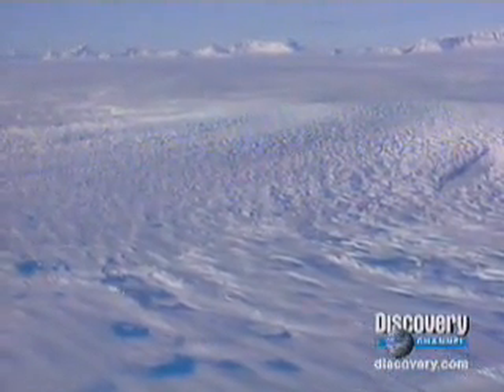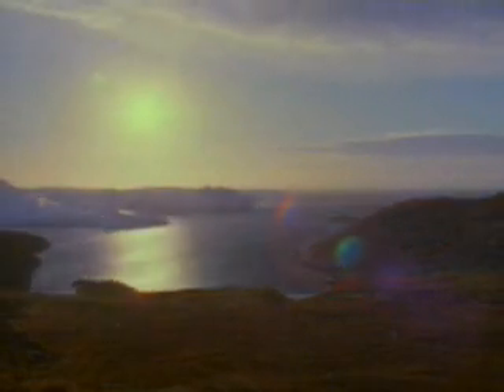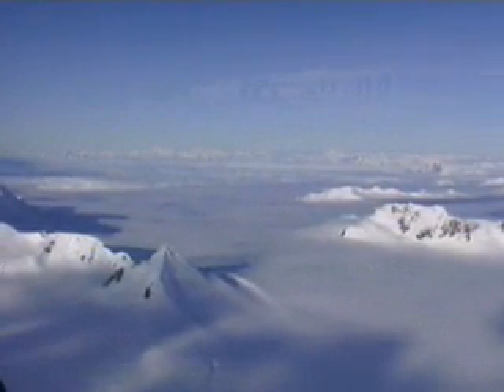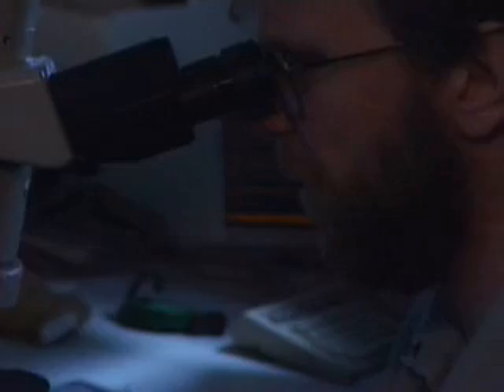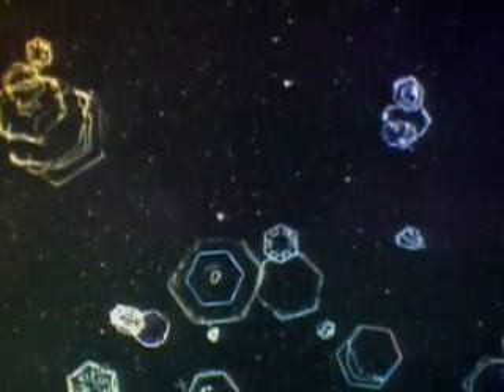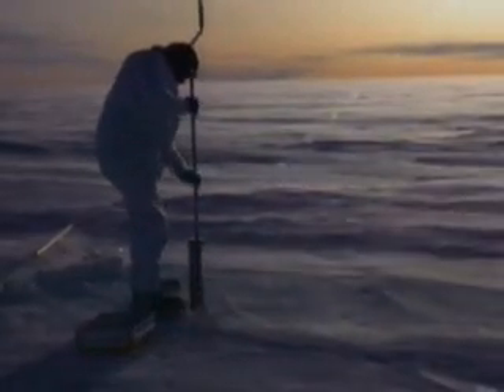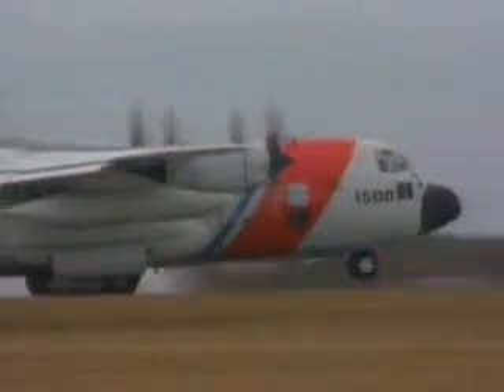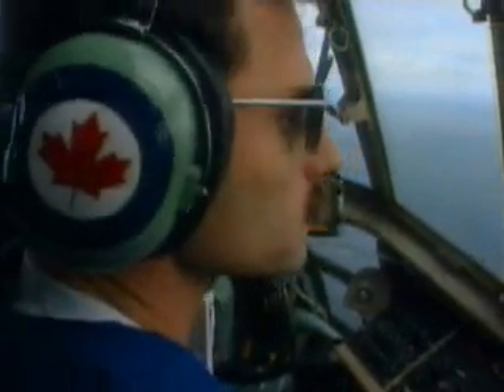Polar Weather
The extreme weather conditions experienced in the polar regions of the Arctic and Antarctic, where six months of near-constant daylight is followed by six months of dark winter, are detailed and explained in this video. In particular, the importance of the massive ice sheets, and how they are affected by global warming, is discussed in the video.